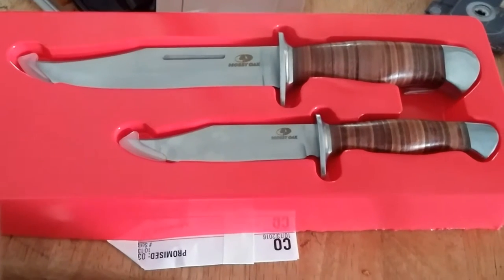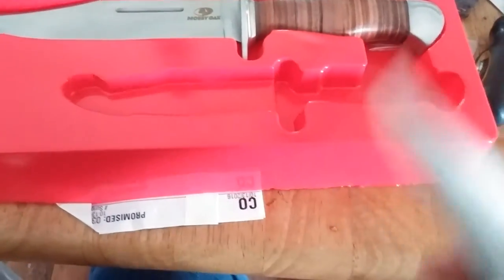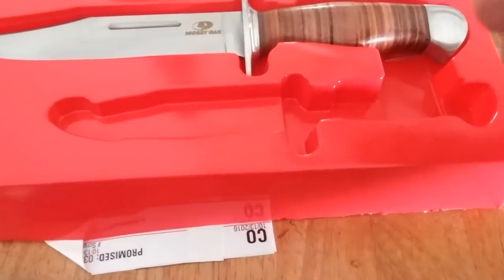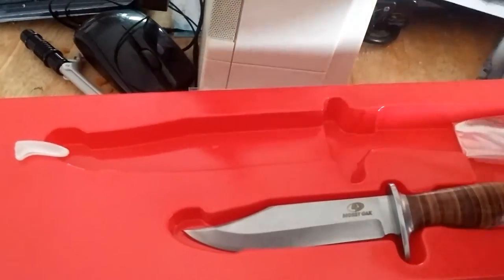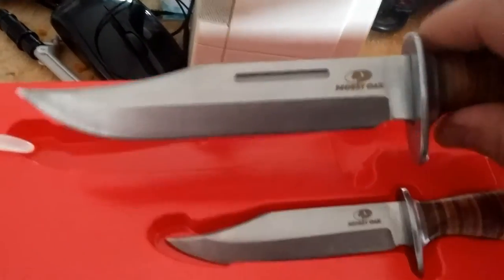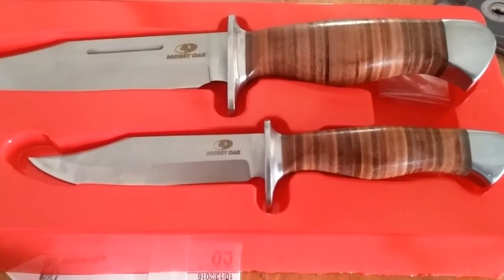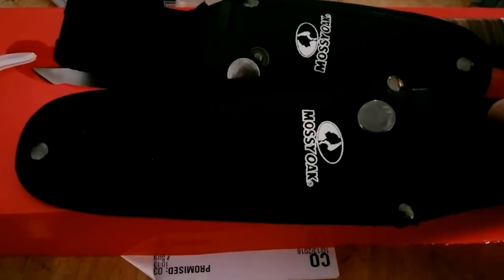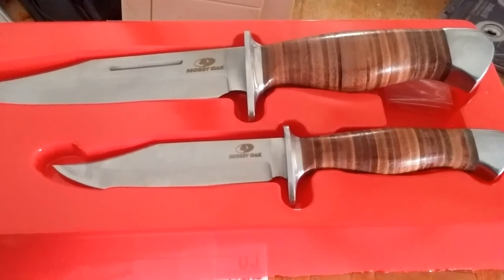Mossy Oak Leather 2 Pack review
A short video on the Mossy Oak Leather 2 Pack, purchased from Walmart.